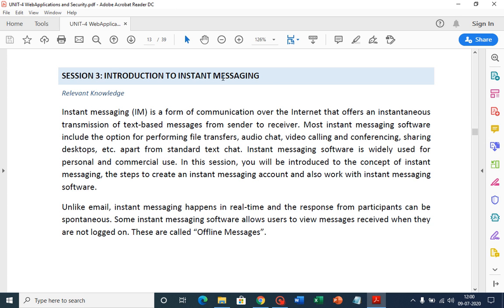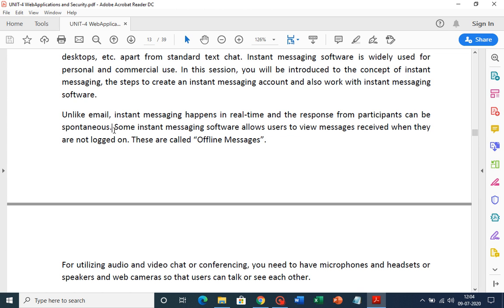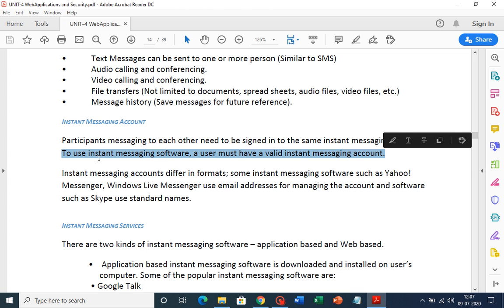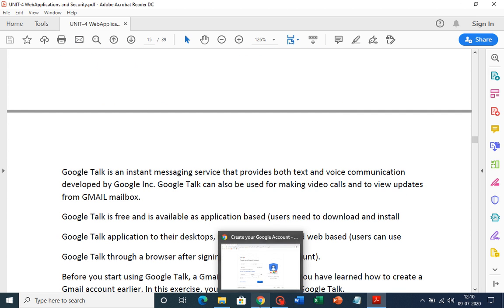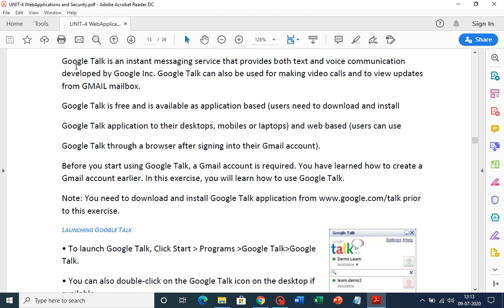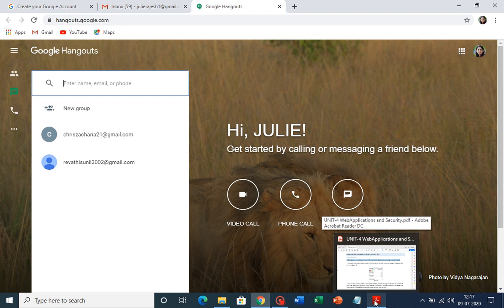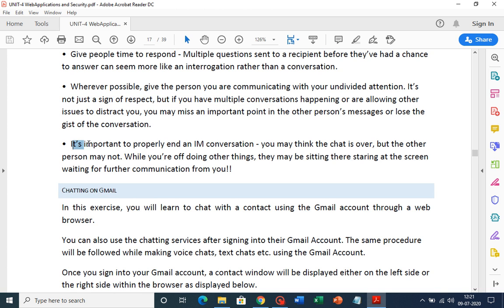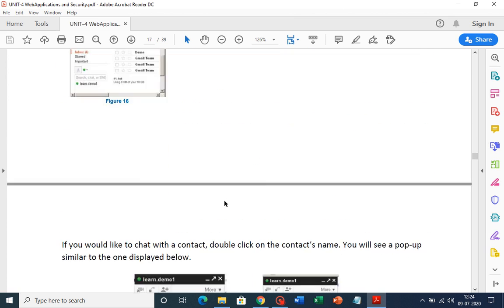IT10 Unit 04 Web Applications Video 04 Session 03 & 04